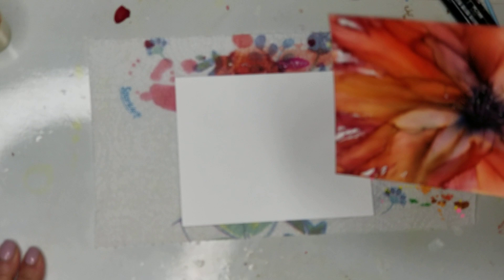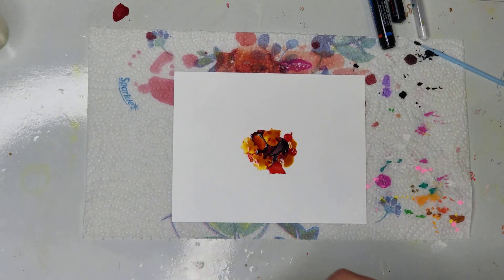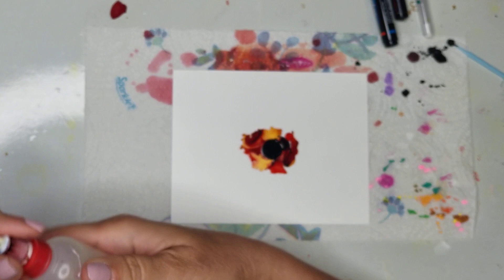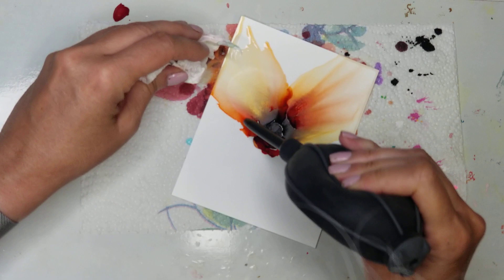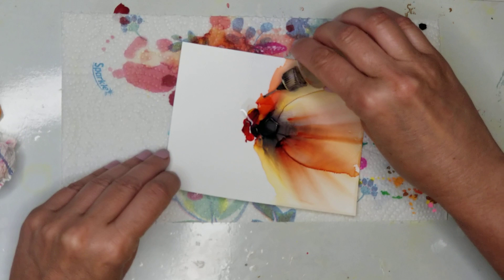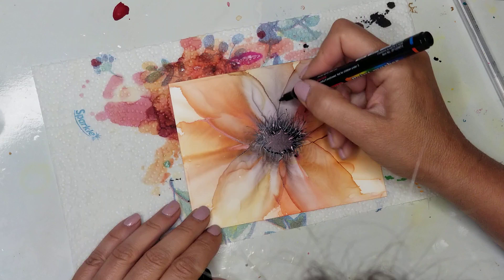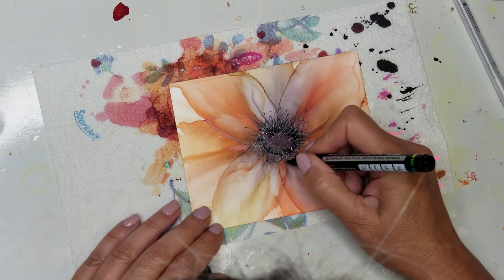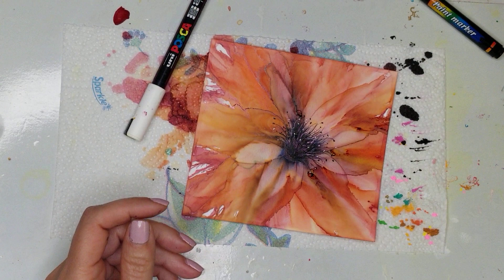#92 Create a beautiful flower using alcohol ink, Ranger Air Blower and Posca pens.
Put away the Snow Cap and airbrush!  Learn how to create a beautiful flower and center using Posca pens for the center and the Ranger Air Blower for the petals.

Colors used - Cranberry, Valencia, Sunbright Yellow and Pitch Black
*Ranger Air Blower Bulb
*Ring Light, Upgraded Version 19inch with LCD Display, Adjustable Color Temperature 3000K-5800K with Stand
*Krylon Kamar Varnish
*Krylon Kamar UV Resistant Clear Gloss
*Isopropyl Alcohol 99% 1 Gallon (4 quarts)
*Isoproply Alcohol 99% 16 oz
*Fine Point White Gel Pen For Artists With Archival Ink Fine Tip Sketching Pens Drawing Illustration (3, White)
*Posca pen White .7 nib, set of 3
*Posca Pen Black .7 tip set of 3